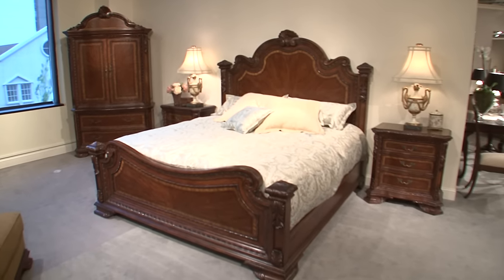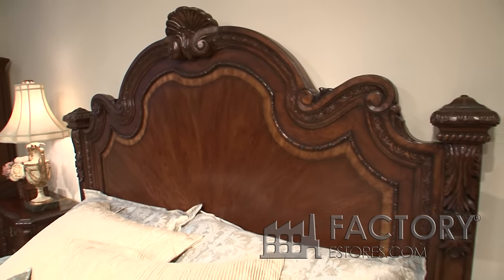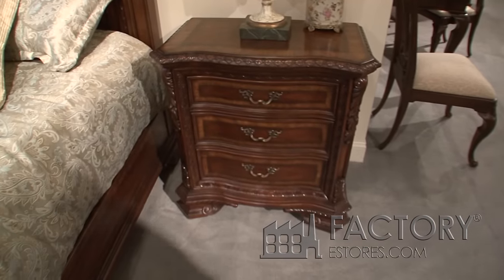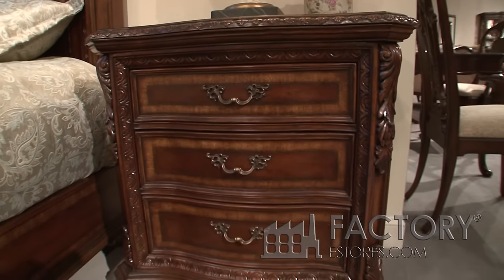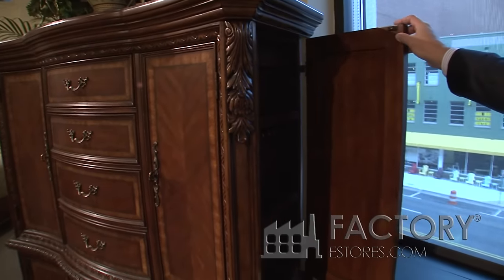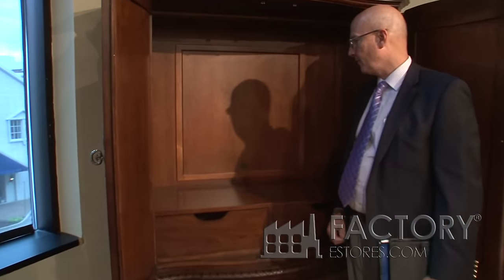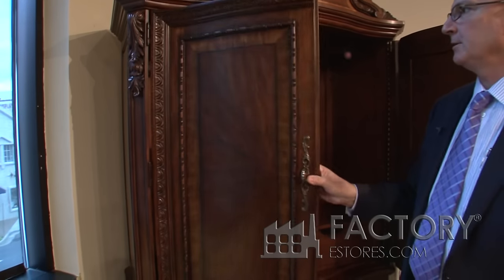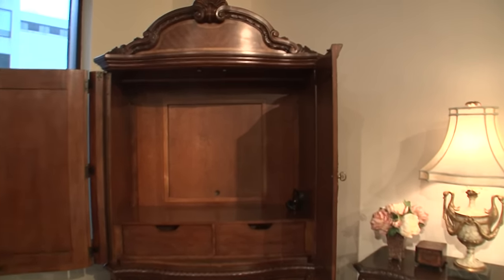A.R.T. Furniture Old World Bedroom Collection - Factoryestores.com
• This is the number one selling group from A.R.T. Furniture
• Very Opulent carving and veneer work
• Sunburst cherry veneer headboard with walnut border
• Nightstand has hidden storage compartment under the top
• Master chest has two doors, six drawers, and spring loaded hidden compartment on the side